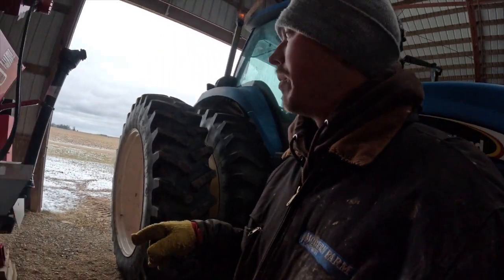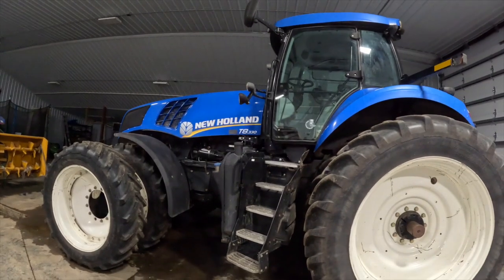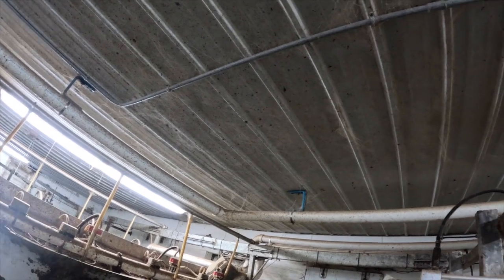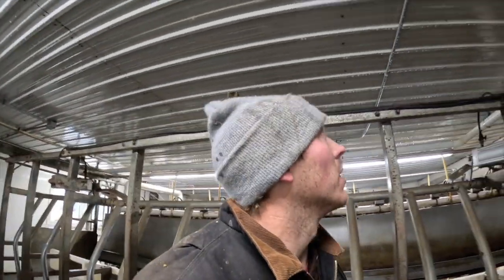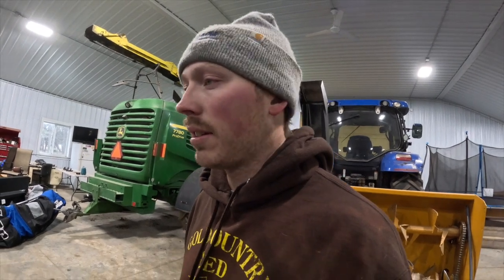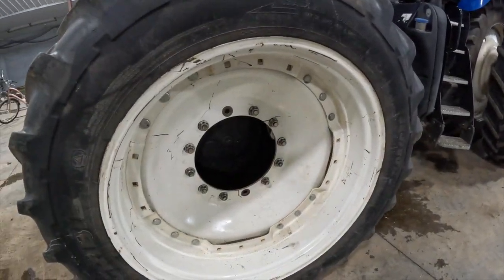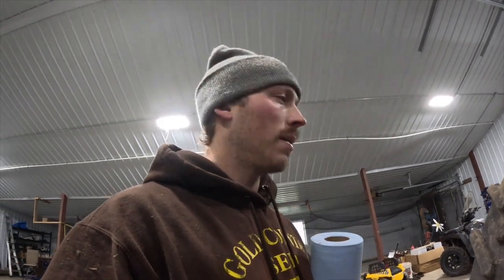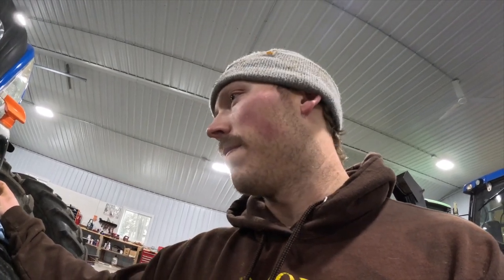Winter Projects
Pressure washing the parlor, preparing to paint another set of rims on one of our tractors. Had an issue with the duals I wasn't anticipating, so a change of plans needed to happen. Just getting some shop/indoor work taken care of during the colder weather months.